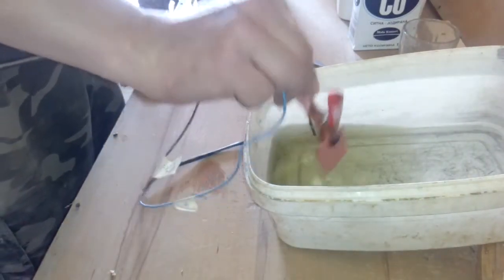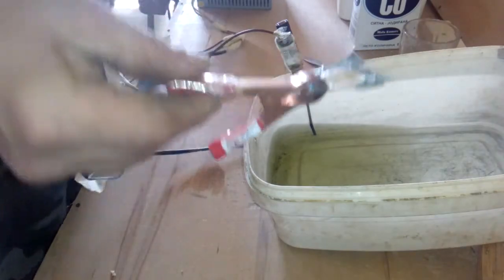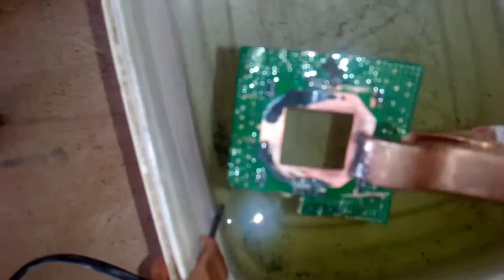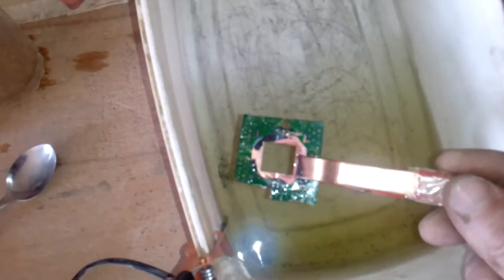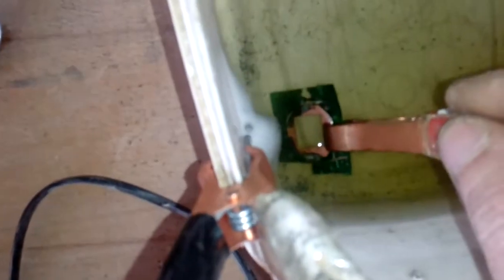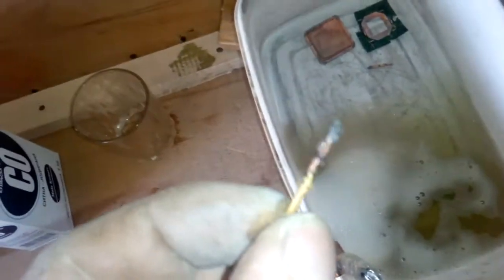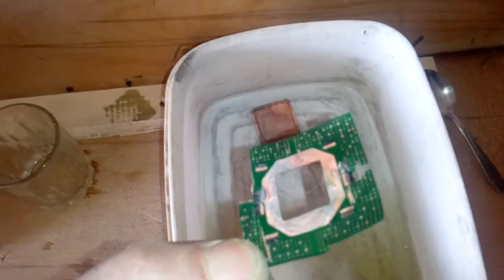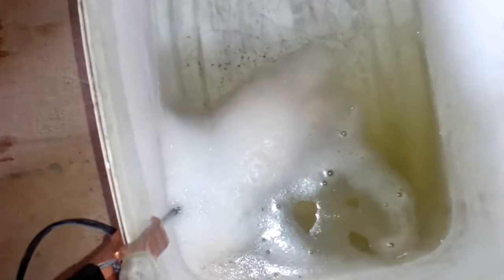How to strip the gold plate from P4 & P2 cpu heatsinks part 2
In this part 2video I will show you how to very cheap strip gold layer from pentium 4 & pentium 2cpu heatsink and similar stuff.Must noted that this process works only on parts with copper and brass baze.In this way, you can also proces and ful plated pcb boards.